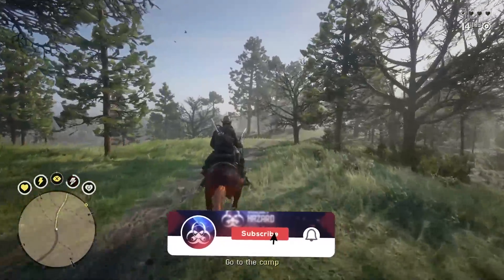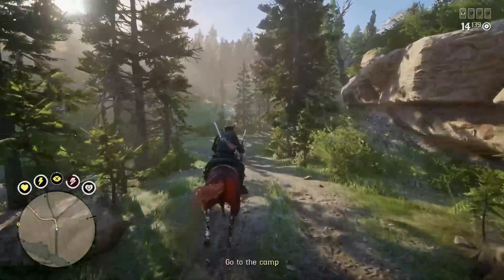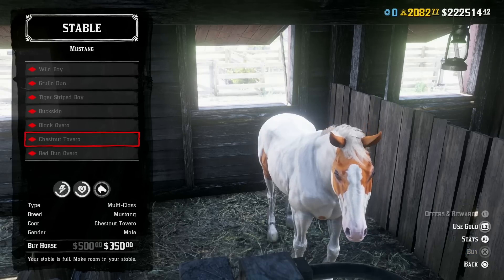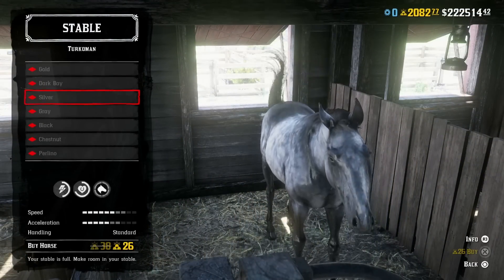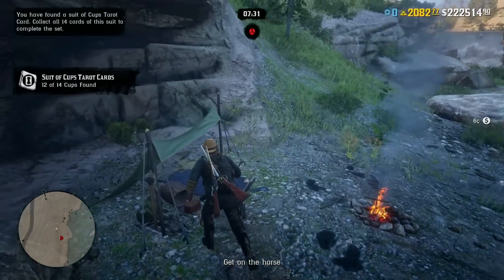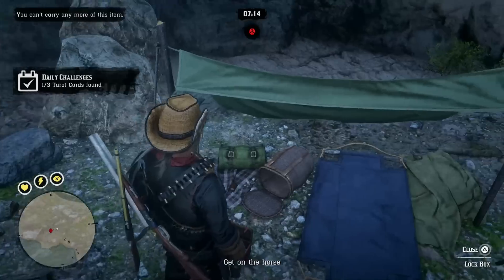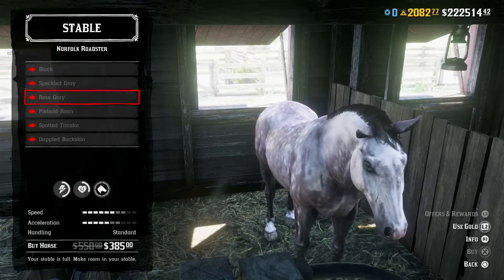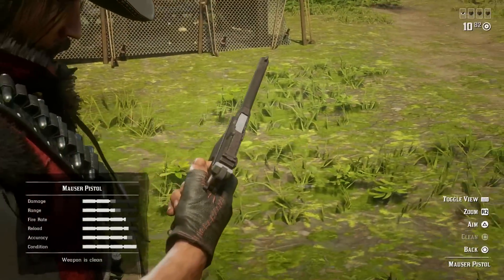NEW Red Dead Online Update Brings FREE ITEMS and Huge Discounts For Players This Week (RDR2)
On Tuesday January 19 Rockstar Games pushed out a new Red Dead Online update which featured BIG discounts for players like 30% off all Pistols, Multi Class Horses, 5 Gold Bars off the Bounty Hunter License, 40% off all Gunbelts and Holsters, 40% off all Coats and more! More updates will come each Tuesday and this RDR2 video today I will serve as a buying guide based off of these discounts so you can make the most informed decision on your purchases and what will give you the most bang for your buck. I know money is hard to come by in this game so its important you don't have buyers remorse buying new content in this weeks new Red Dead Online update. I think there are beneficial discounts for lots of items and supplies this week and hopefully you enjoy today's video! What are your thoughts on this news and update? Catch my daily livestreams on Twitch too! Would love to chat and play with you. Below you can find out all the information on today's new update in Red Dead Online from Rockstar Games!

Timestamps
0:00 - New Red Dead Online Update Buyers Guide
0:45 - Free Items For Players
2:22 - 30% Off Multi Class Horses
8:08 - 30% Off All Pistols

👉🏻 Make DOUBLE GOLD & Double Money Fast Just By Playing This New Red Dead Online Update (RDR2)

👋🏻  ADIOS AMIGOS!

©️ NEW Red Dead Online Update Brings FREE ITEMS and Huge Discounts For Players This Week (RDR2) Video Uploaded by Hazard